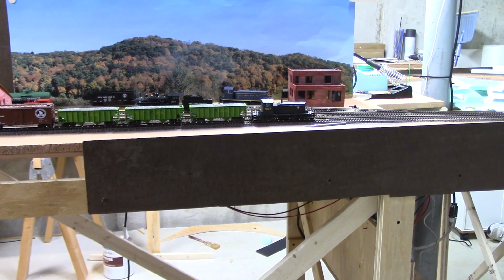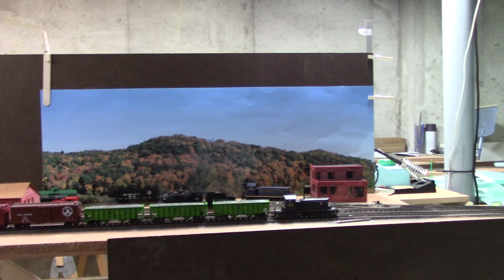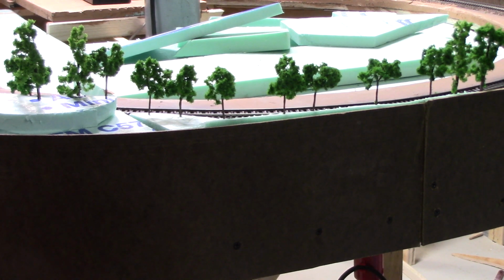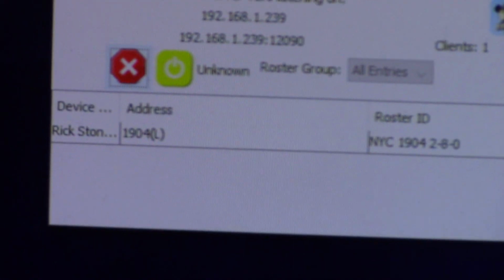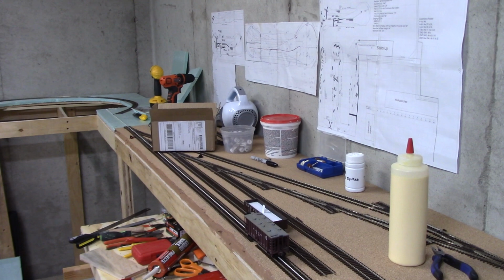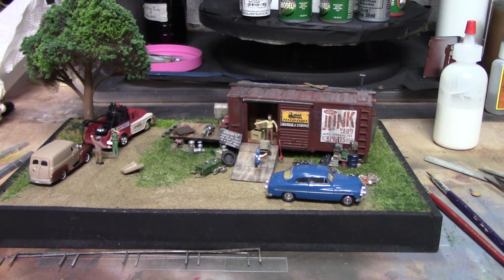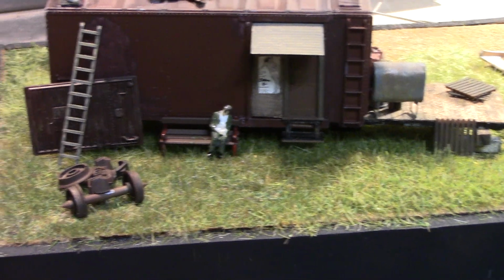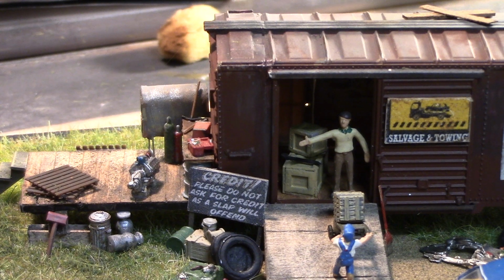Layout Update 7 (and other stuff)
Quick video showing latest progress on the layout as well as some of the other things I have been up to since the my last posting.

Rick